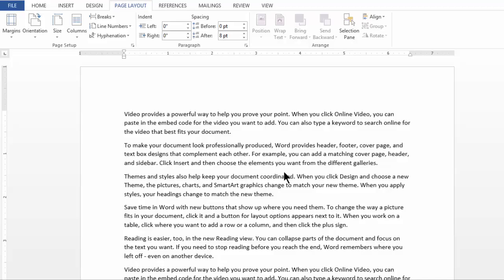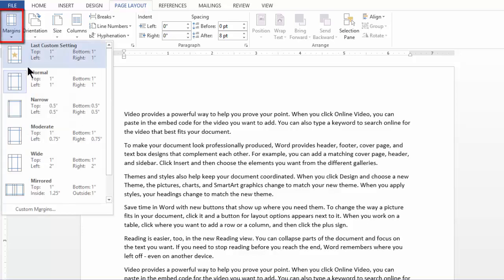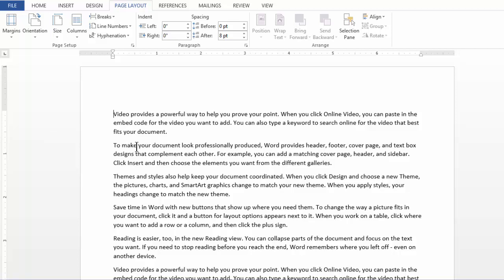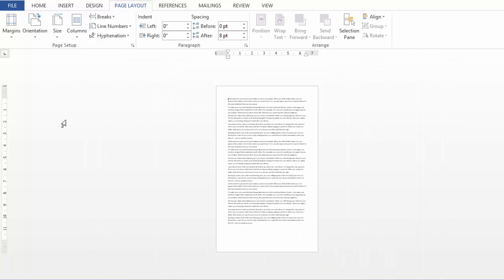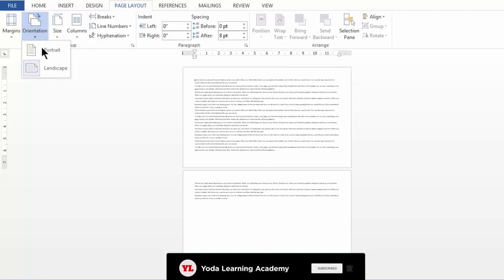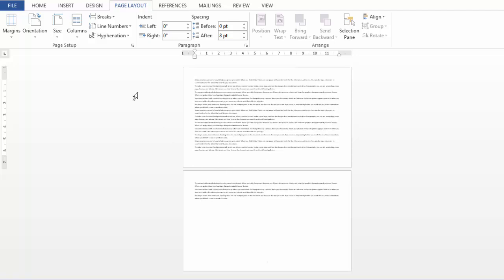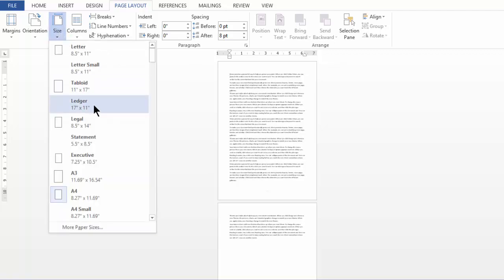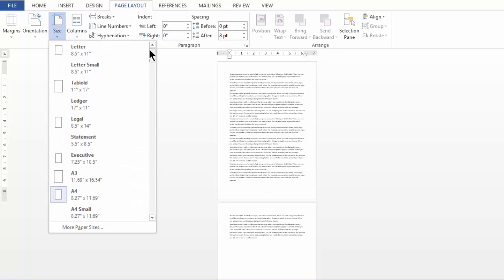Basics of Page Layout | MS Word Tutorial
Learn Basics of Page Layout in MS Word

We covered the following topics:
00:00 Introduction to Microsoft Word
00:08 Page Layout Function in MS Word
00:15 How to use Margins in MS Word
00:50 How to use Orientation in MS Word
01:29 How to use Page Size Function in MS Word